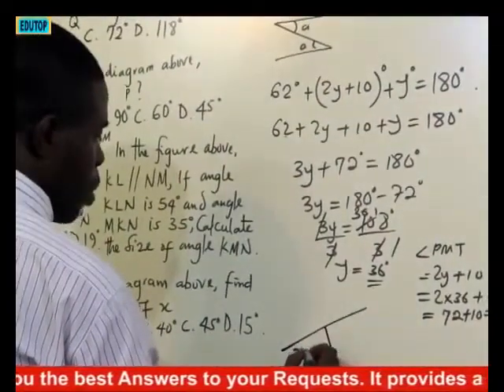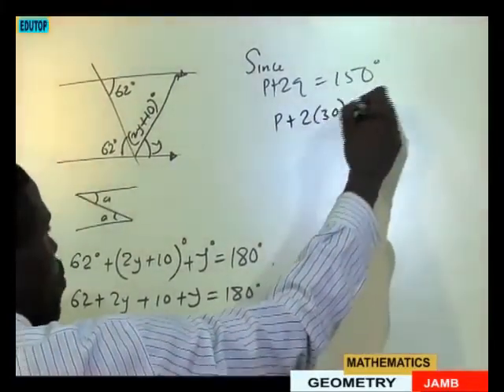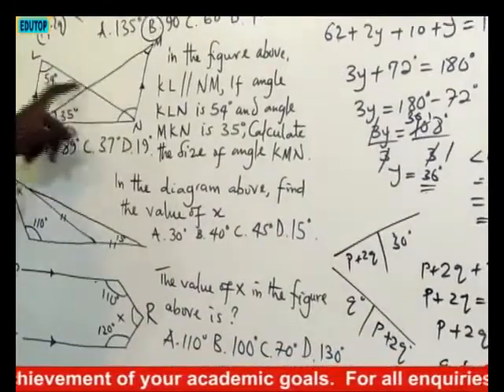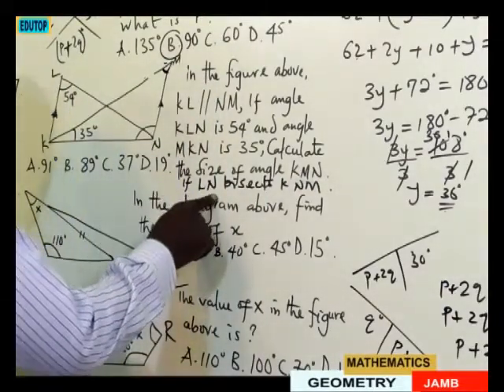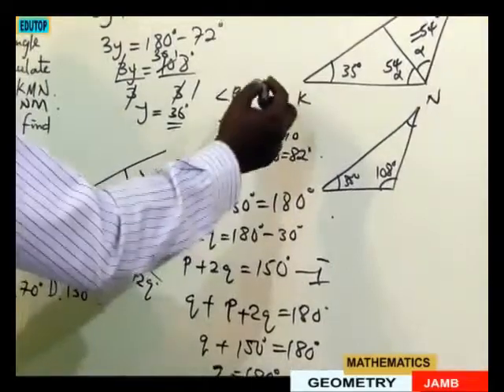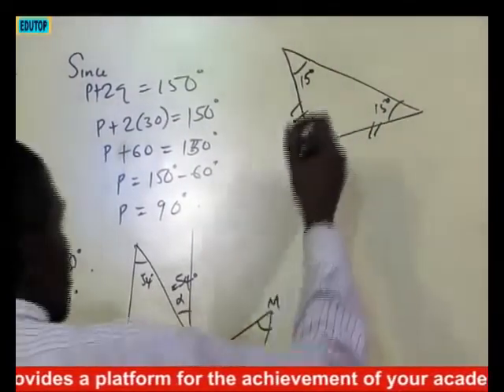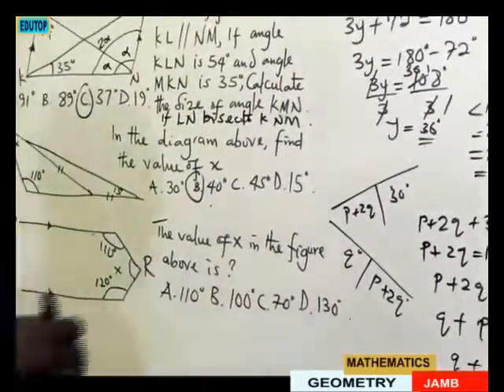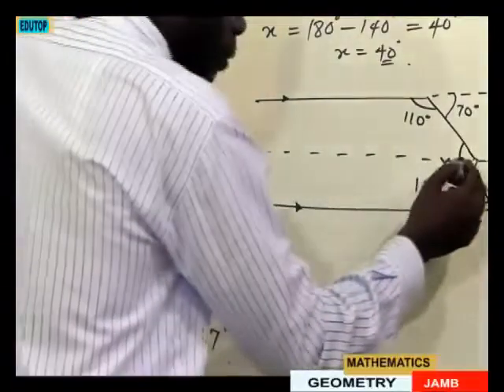(MATHEMATICS FOR JAMB STUDENTS PART 3) Lesson 4